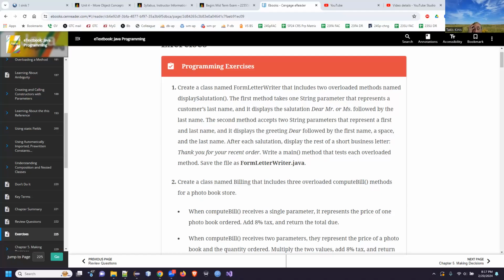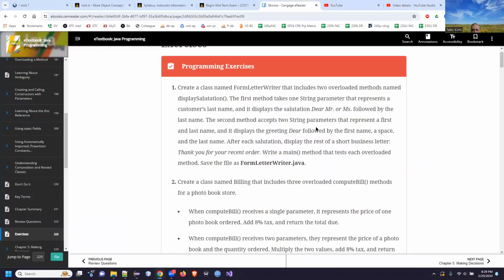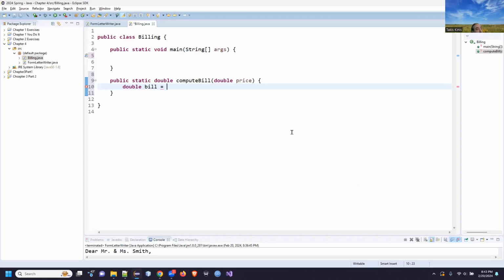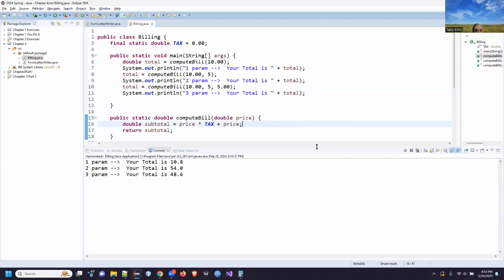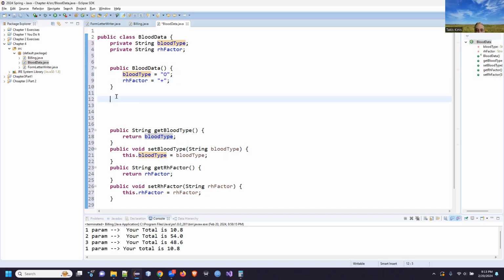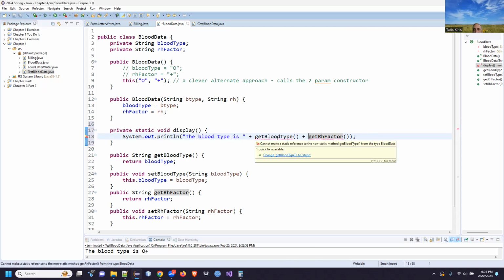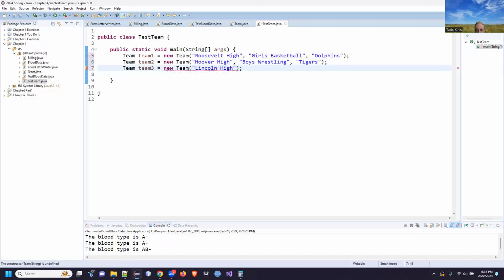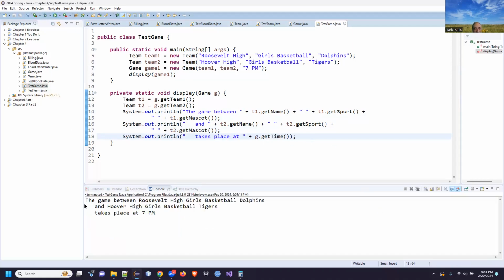Java Programming 1 - Chapter 4 Exercises - Spring 2024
Recorded during a live class session 2-20-24. Based on the Joyce Farrell text Java Programming 9th edition by Cengage.